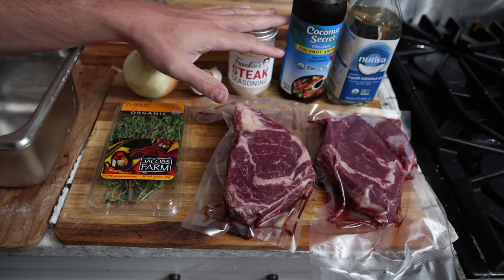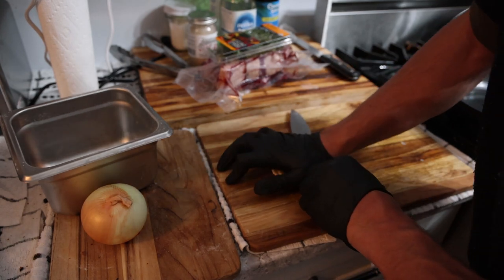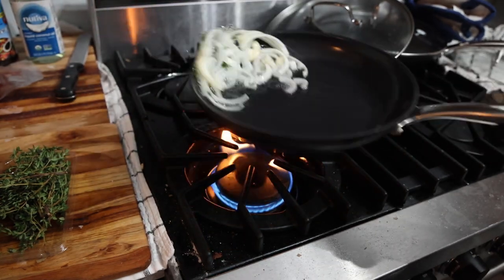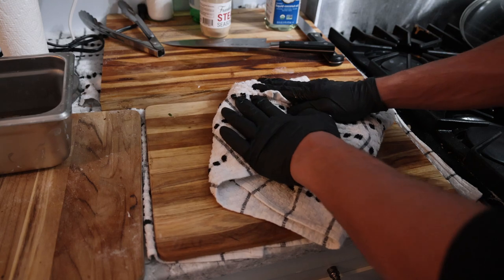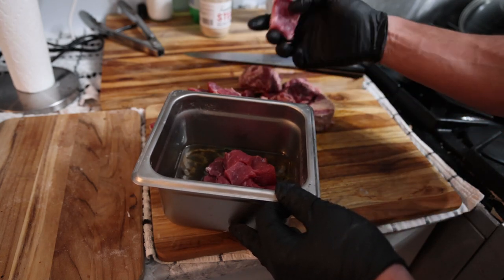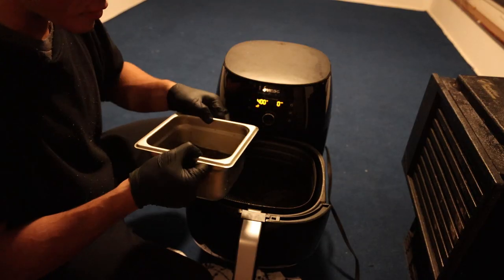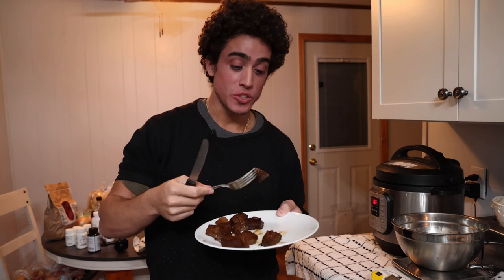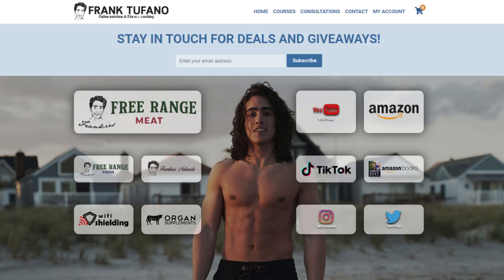Air Fryer GARLIC STEAK BITES!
00:00 - MEAT BOY is back!
00:17 - Ingredients
01:26 - Making the marinade
03:42 - Cutting the meat
06:15 - Air fryer
07:30 - Moment of truth
09:37 - Live stream today 3:30PM EST